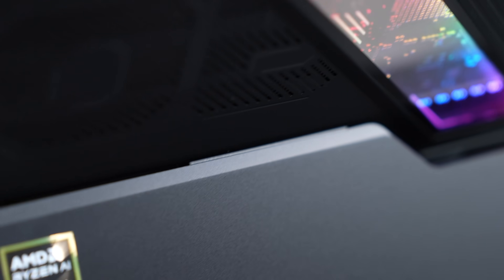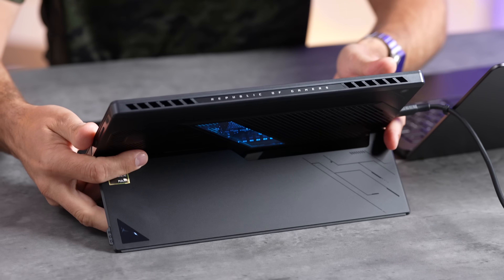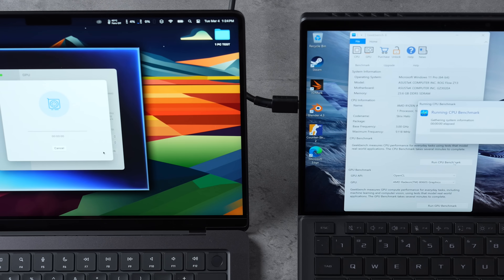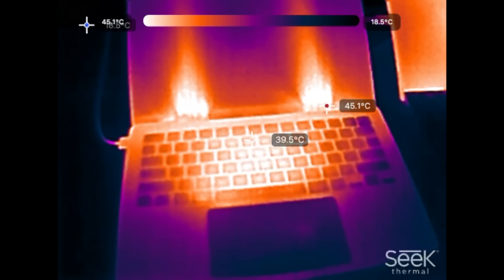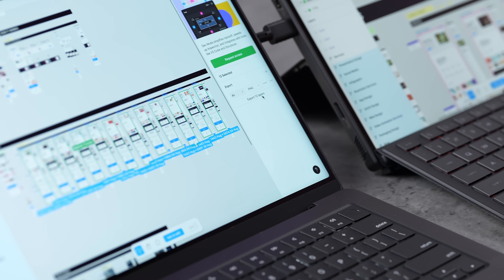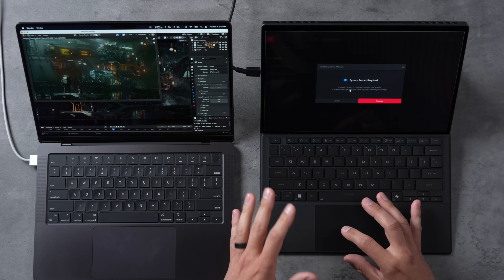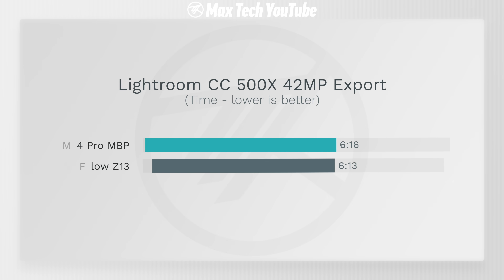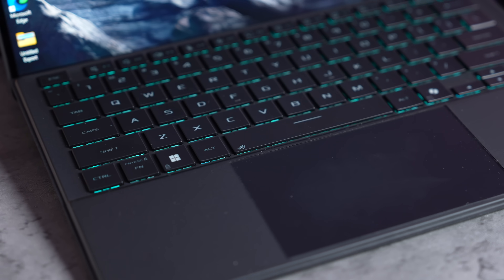Ryzen AI Max+ 395 is INSANE - ROG Flow Z13 vs M4 Pro MBP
The NEW Asus ROG Flow Z13 comes with AMD's Ryzen AI Max+ 395 which is the BEST x86 chip we've EVER seen for thin and light laptops, but can it BEAT M4 Pro?

M4 MacBook Air 13"
M4 MacBook Air 15"
M4 14" MacBook Pro
14" M4 Pro/Max MacBook Pro
16" M4 Pro/Max MacBook Pro

Timestamps ⬇️
Asus ROG Flow Z13 vs M4 Pro MacBook Pro - 00:00
Design Differences - 0:27
Geekbench 6 CPU - 1:59
Geekbench 6 CPU Unplugged - 3:03
Geekbench 6 Metal GPU - 4:09
3D Mark Steel Nomad Light - 4:37
Cinebench 2024 - 5:14
Speedometer 3.0 - 7:39
Figma Web Design - 7:57
Blender 3D Rendering - 9:14
Lightroom Classic Export - 11:27
Photo Editing with more RAM - 13:33
Is the ROG Z Flow 13 BETTER than MBP? - 15:19